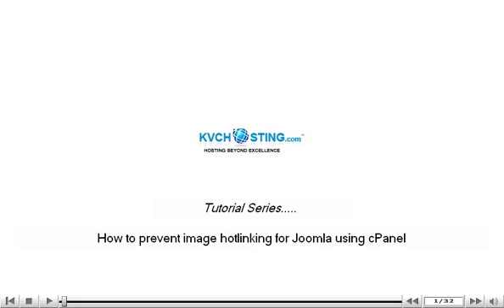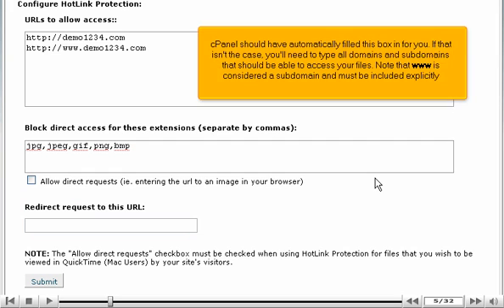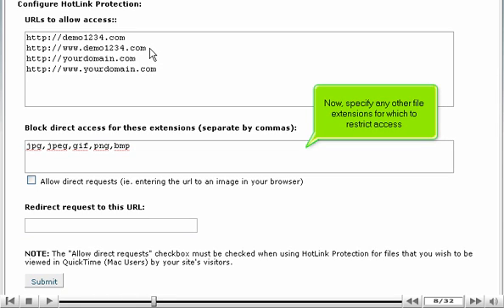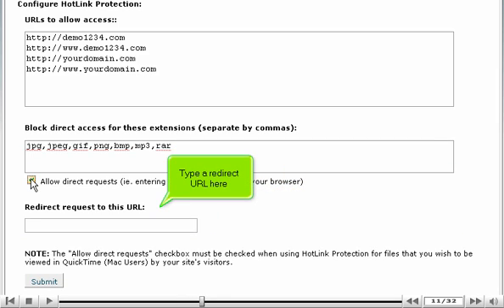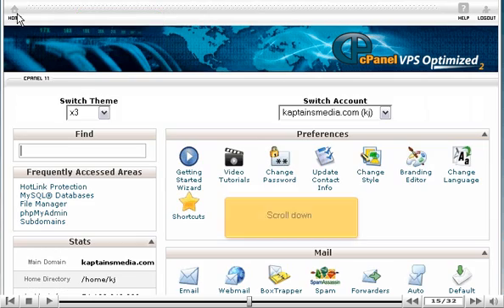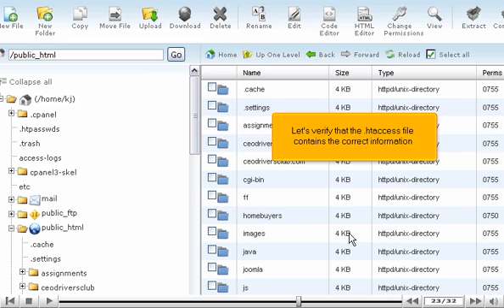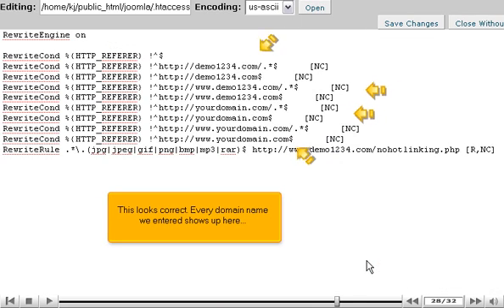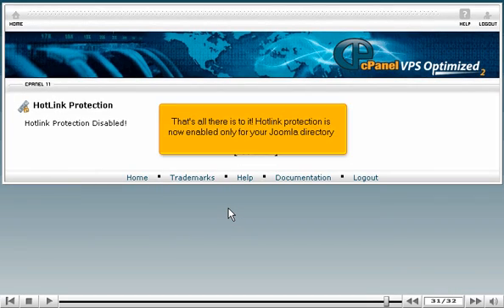How to prevent image hotlinking for Joomla using cPanel - Joomla Tutorials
How to prevent image hotlinking for Joomla using cPanel
• Hotlink protection prevents the other websites from linking to your images and files and thereby using your bandwidth. You need to be logged in to your cPanel account to enable the hotlink protection.
• Scroll down and click on the Hotlink Protection.
• Scroll down, cPanel should have automatically filled in the URLs to allow access box. If that is not the case, then you need to type all the domains and the sub domains that should be able to access your files.
• Now type the file extension you want to restrict the access to.
• Allowing the direct access lets people type the URL to a file in their browser but not access it on the web page other than the specified ones.
• By default, a message is displayed when someone triggers the hotlink protection; an alternative is to send the person to the URL specified.
• Type the URL and click on submit to activate the hotlink.
• Click Go back, now hotlink protection is enabled for all the files in the public_html folder. But if you want that only Joomla Folder is to be protected, then click on Home.
• Scroll down and go to the file manager, click on show hidden files and Go.
• The hotlink protection is saved in a file called .htaccess in the public_html folder. Right click on it.
• Click in the copy option and enter the path to your joomla dictionary and click copy file(s).
• To very .htaccess contains the correct information is by double clicking on the Joomla directory; scroll down until you see the .htaccess file.
• Click on the checkbox and click on edit option and in the new wizard window click on edit.
• Make any necessary changes and then click save changes.
• Now joomla has hotlink protection set up independently from cPanel, let's disable it from there.
• Go to the hotlink protection page and click disable.
• That's it. The hotlink protection is enabled only on the Joomla directory.